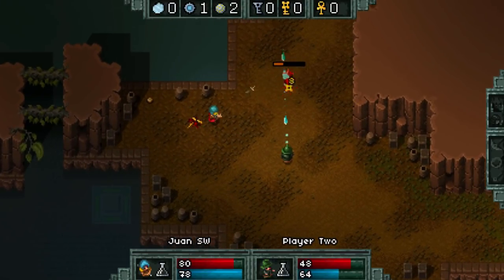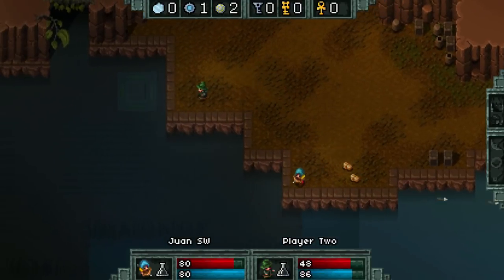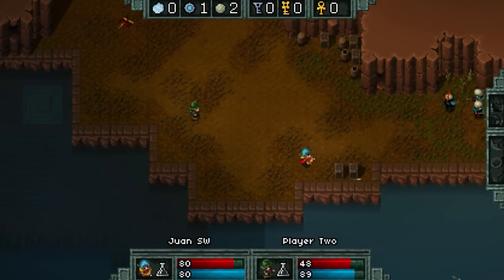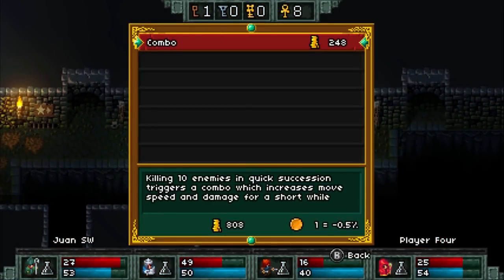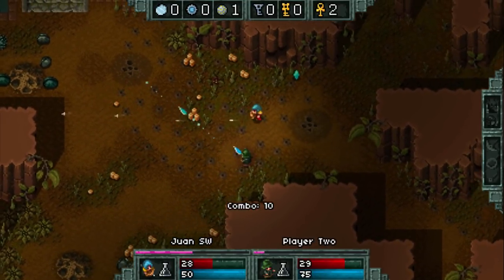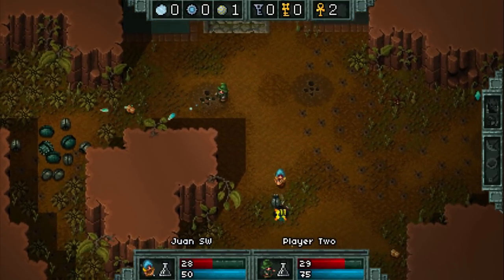Hammerwatch Nintendo Switch Review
Hammerwatch Nintendo Switch Review-Is this game worth your hard earned cash? Find out in our video review or written review

Thank you Blitworks for providing us with a review copy!

Description
Hammerwatch is an hack and slash action adventure, set in a fantasy pixel art environment! Play solo or co-op in this adventure from bottom to top of Castle Hammerwatch! Kill hordes of enemies with varied looks and features through four unique environments with traps, hidden secrets and puzzles!

If you would like to buy a Nintendo Switch then we have all the links which go straight to the official Amazon site.

£25 Nintendo eStore credit
£15 Nintendo eStore credit

Our Gear used in making our videos can be purchased directly from Amazon and the links below direct you to their site. This commission is then directly pumped into our channel to improve our content.

Capture Card
Microphone for commentary
Shotgun Mic